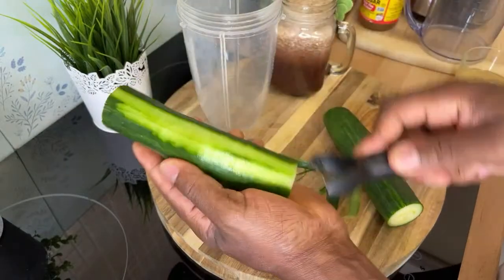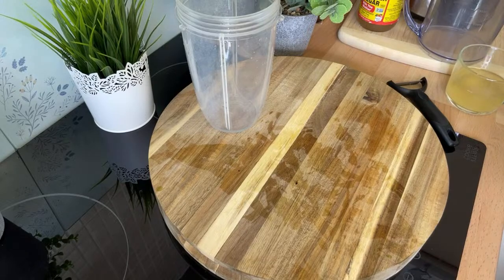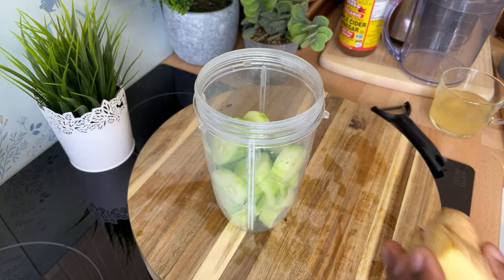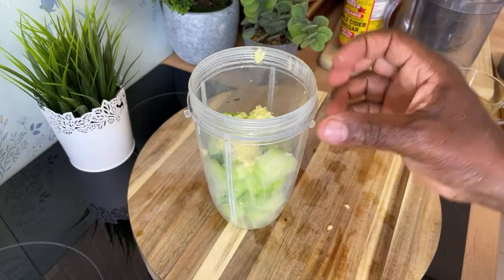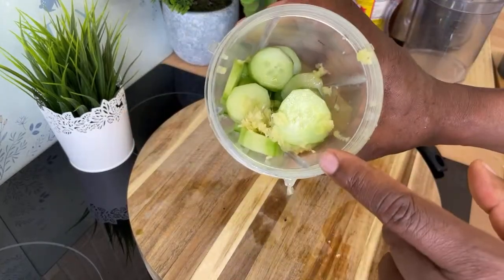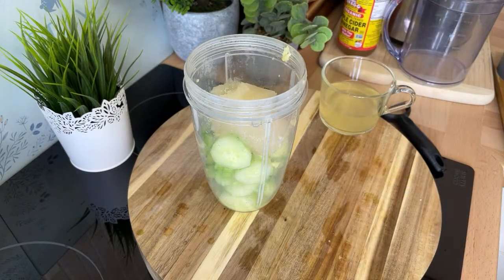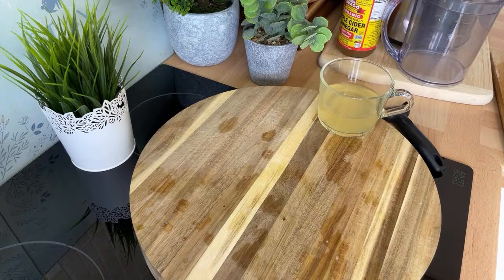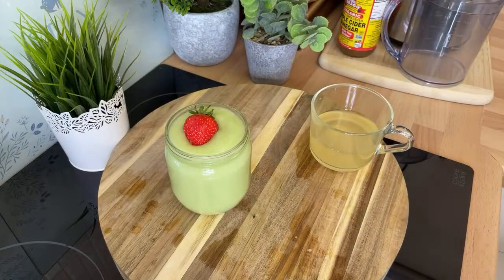Mix Sea Moss with an Cucumber ~ The secret Nobody Will ever Tell You ~ Thank Me Later 💯%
7 Health Benefits of Eating Cucumber
It's High in Nutrients. Cucumbers are low in calories but high in many important vitamins and minerals
It Contains Antioxidants
It Promotes Hydration
It May Aid in Weight Loss
It May Lower Blood Sugar
It Could Promote Regularity
Easy to Add to Your Diet